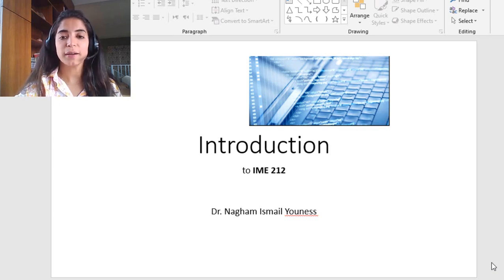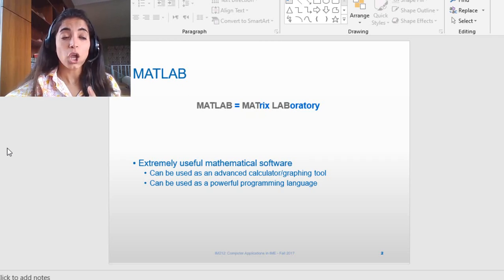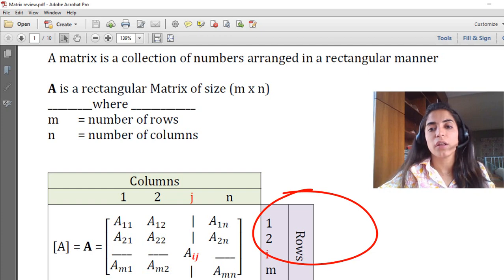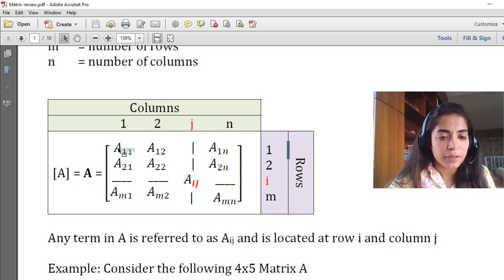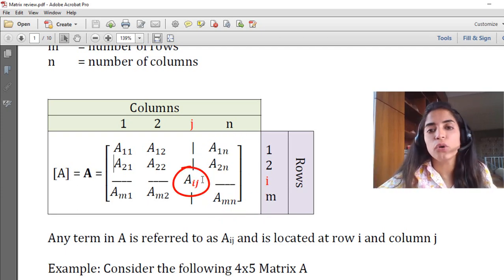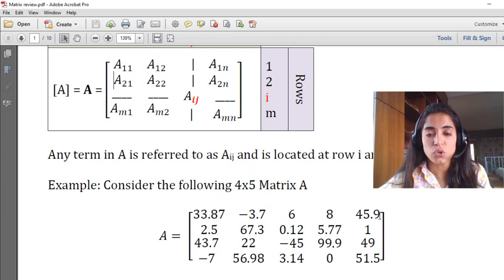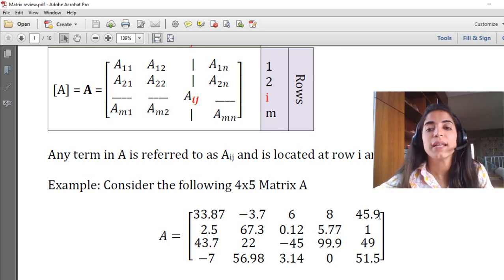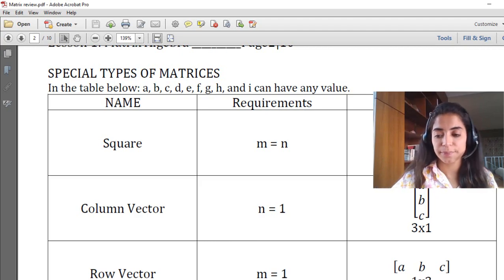Matlab introduction, matrix review (definition), part 1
In this video, I will start by introducing Matlab, and how is related to matrices, so I will do a matrix review going from the definition, the size, the elements indices, to the types.